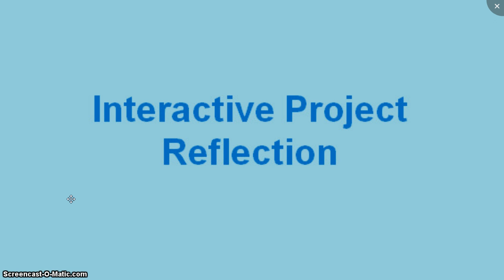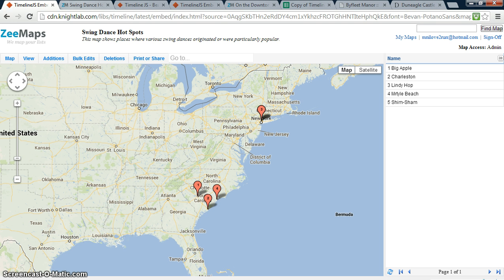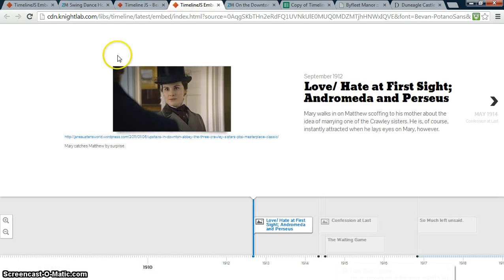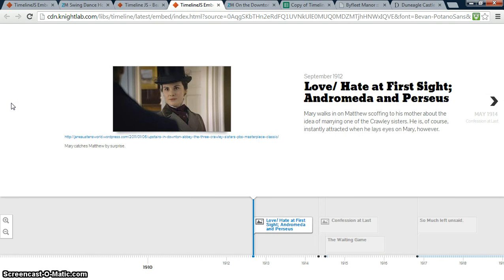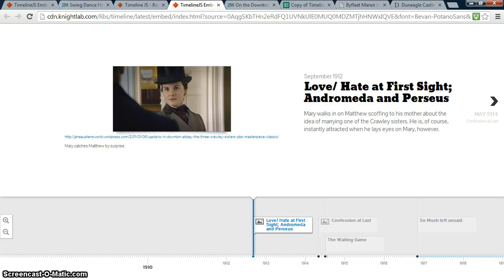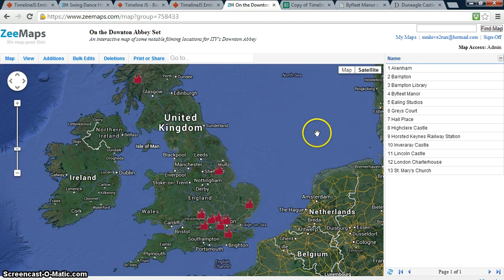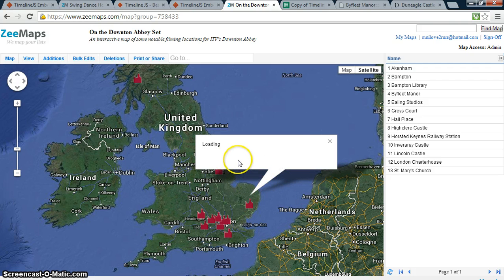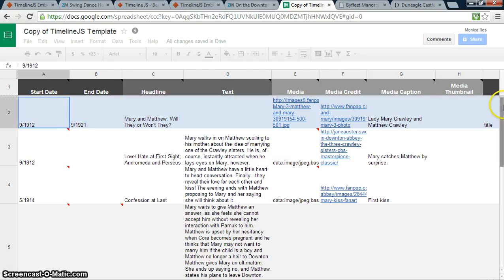Interactive Project Screencast Reflection